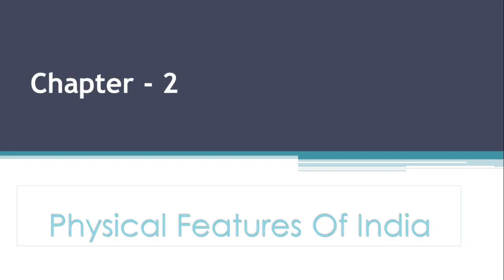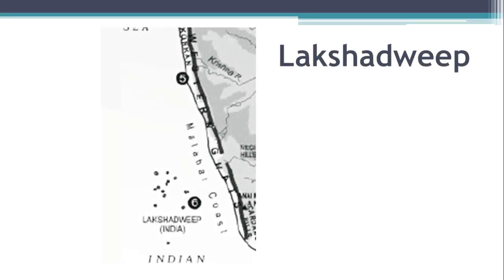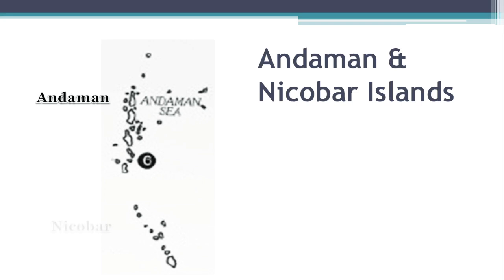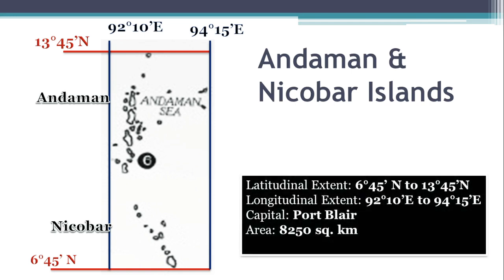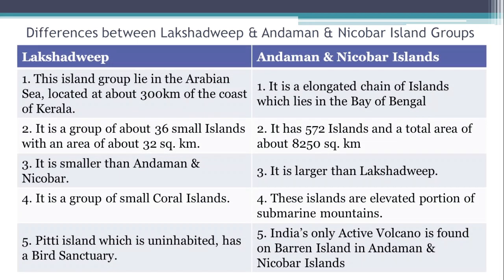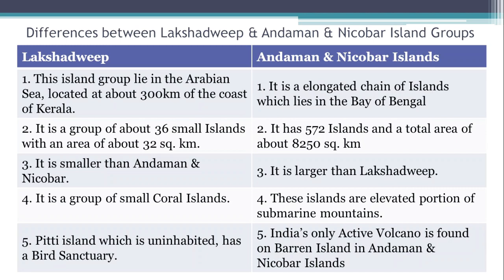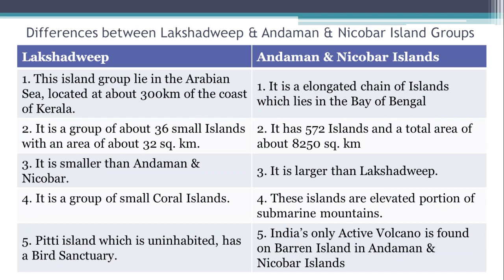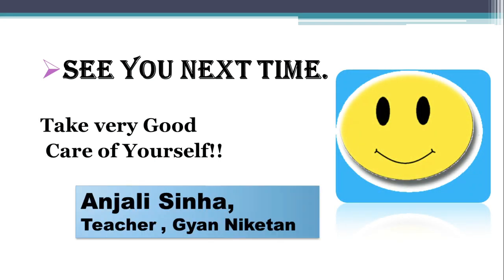Differences between Lakshadweep & Andaman and Nicobar | Class IX Geography Unit-2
This will be the Last Video of Unit 2 in which we will Revise about the Island Groups of India briefly and then learn about the differences between Lakshadweep & Andaman and Nicobar Islands.